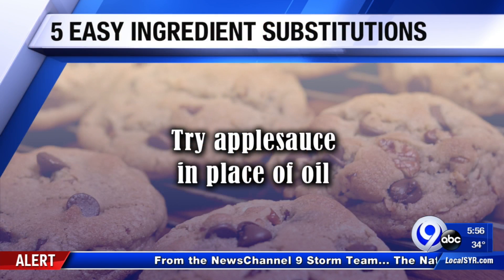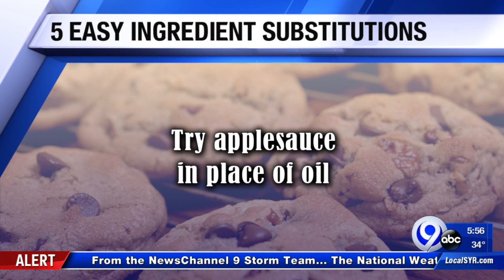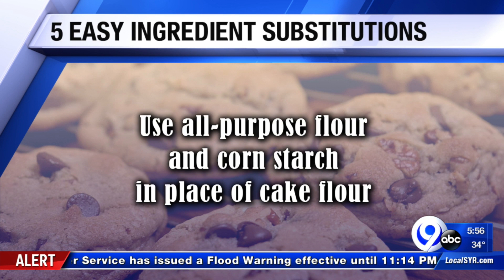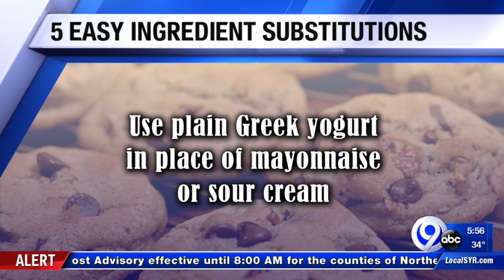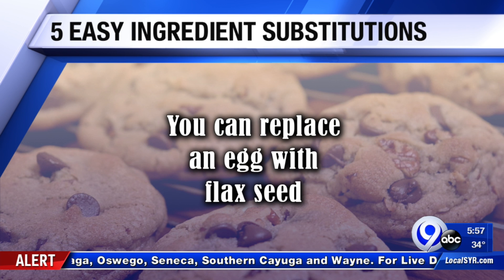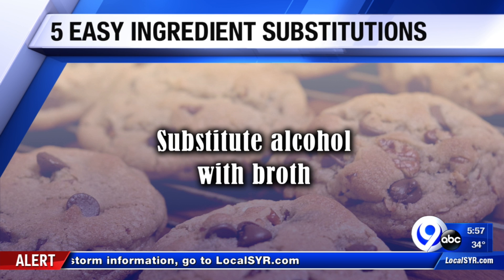The List: 5/7/20